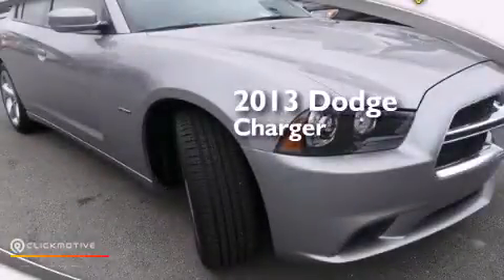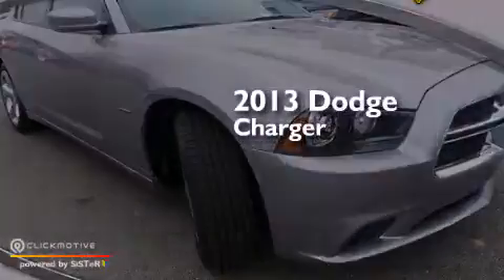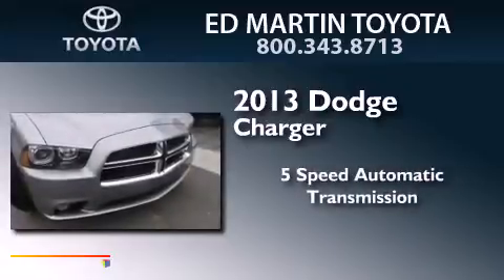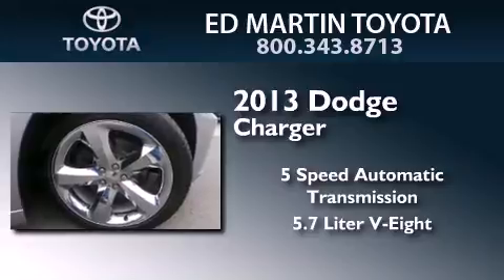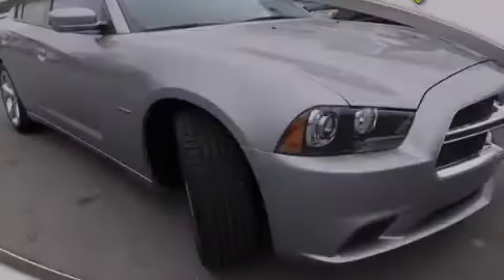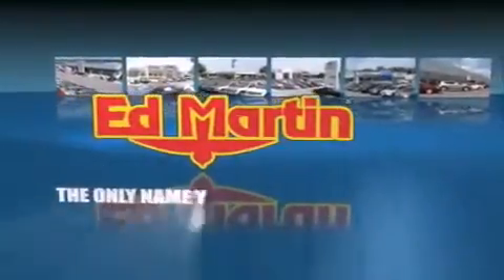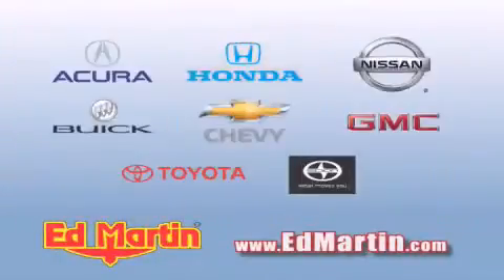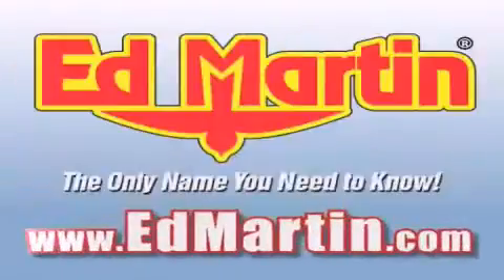2013 Dodge Charger Anderson IN 46013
We've been honored to serve the Anderson IN area , we promise that your experience at our dealership will exceed your expectations ! Year : 2013 Make : Dodge Model : Charger Engine : Gas V8 5.7L/345 Trans . : Automatic Exterior : Billet Silver Metallic Miles : 2,908 Stock : 6P3125 Ed Martin Toyota Scion 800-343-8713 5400 Scatterfield Rd Anderson , IN 46013